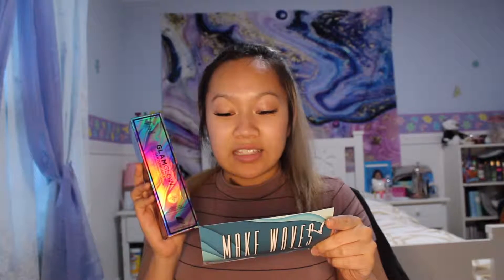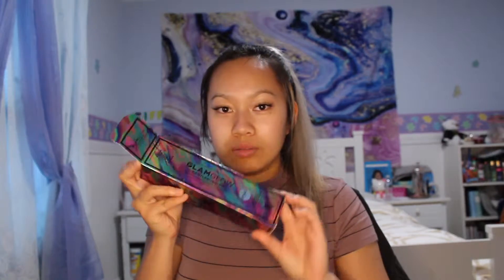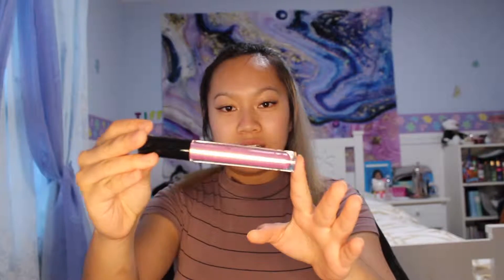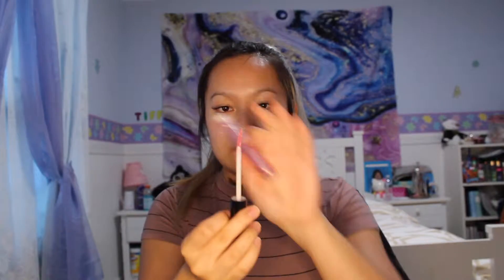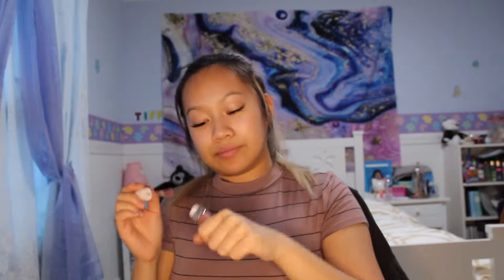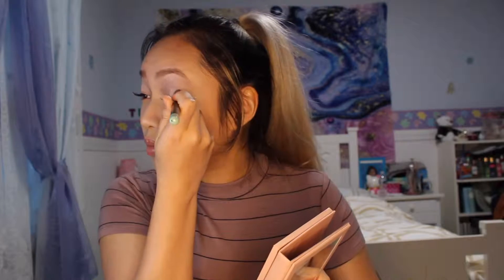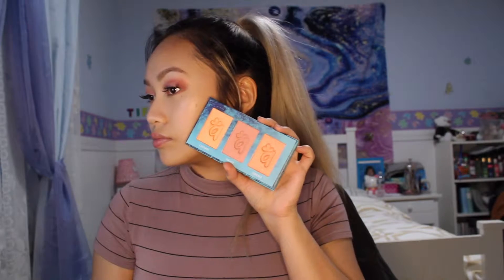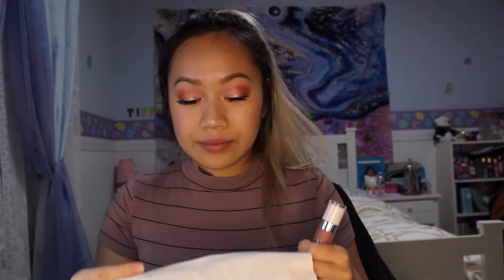MAY 2019 BOXYCHARM UNBOXING & TRY ON!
Happy Friday! Today I'm unboxing my boxycharm box for the month of May and trying everything on my face!